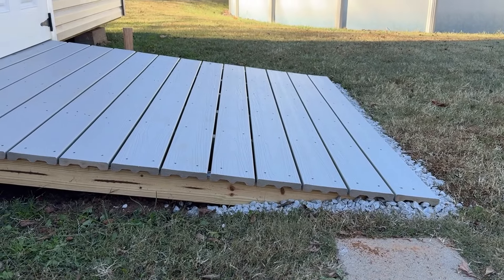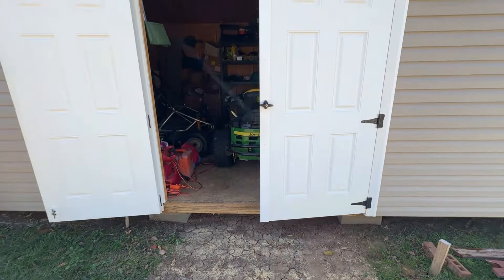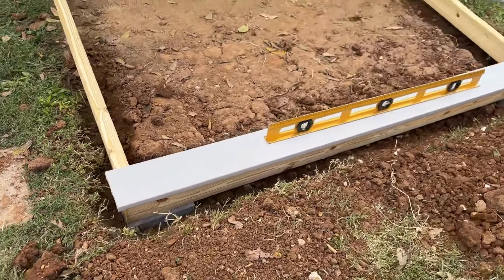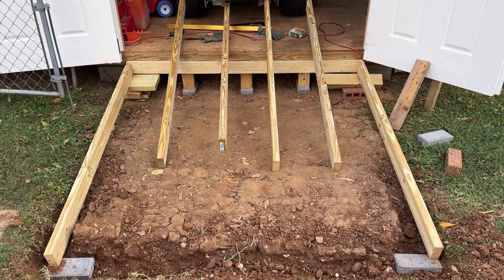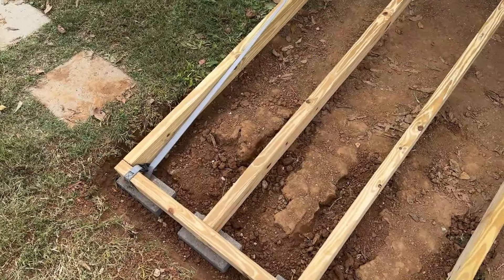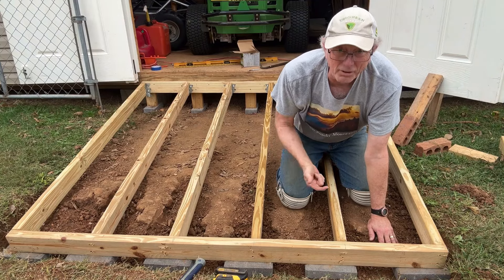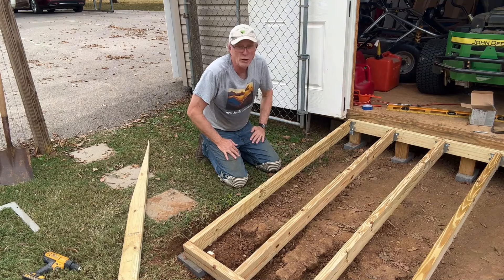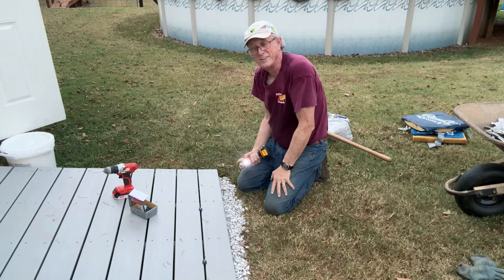How to build a strong and durable Shed Ramp DIY!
Step by step instructions on building your own ramp that should hold up well for many years to come.